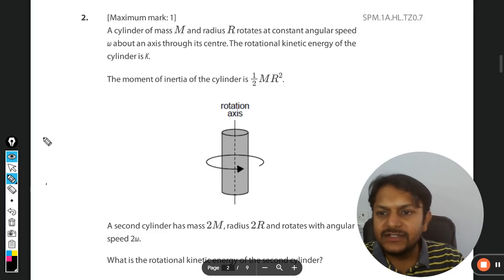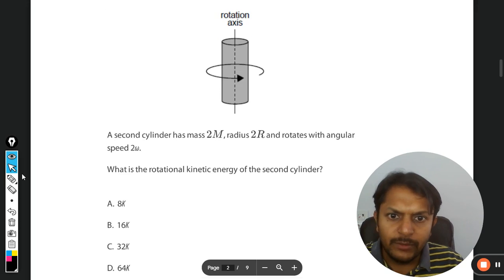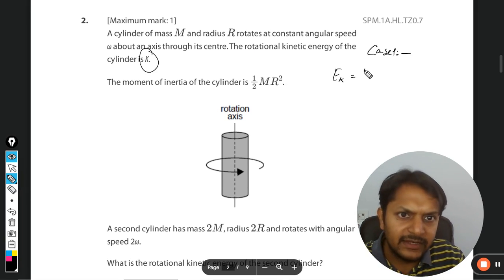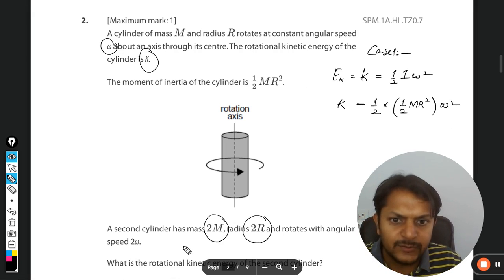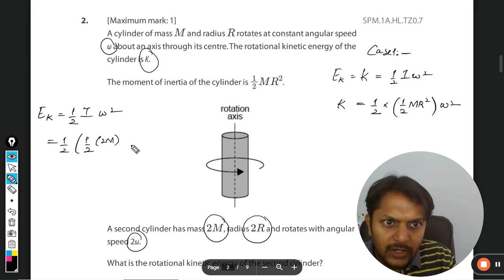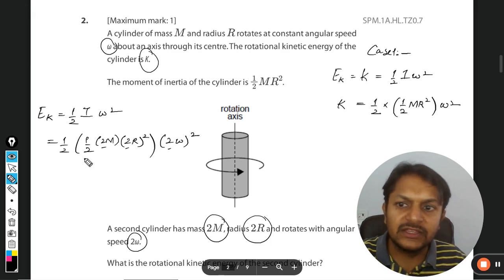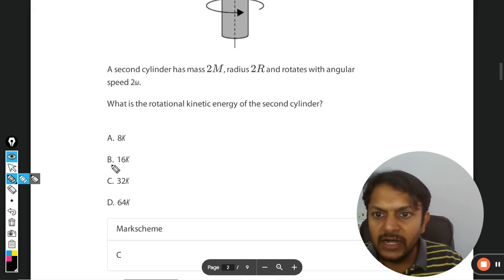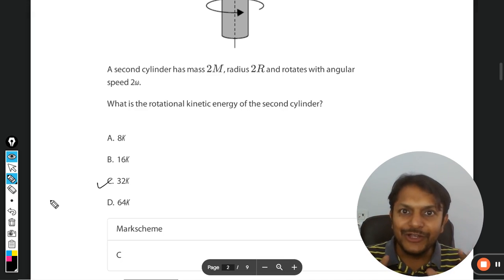A cylinder of mass and radius rotates at constant angularspeedω about an axisthrough its centre.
A cylinder of mass and radius rotates at constant angularspeedω about an axisthrough its centre.The rotational kinetic energy of thecylinder isK. The moment of inertia of the cylinder is .